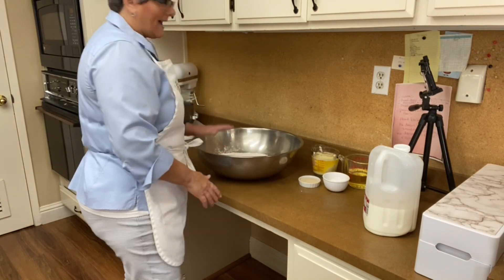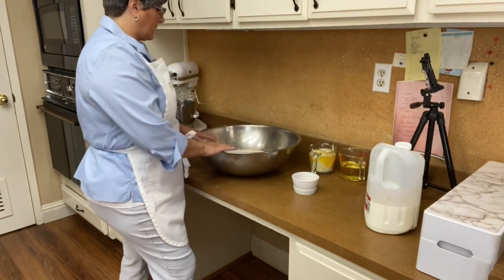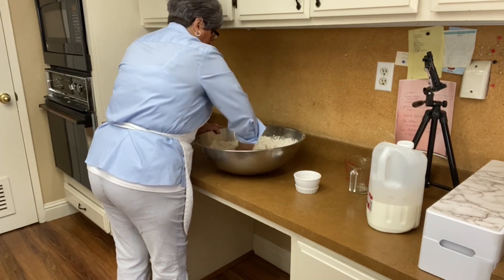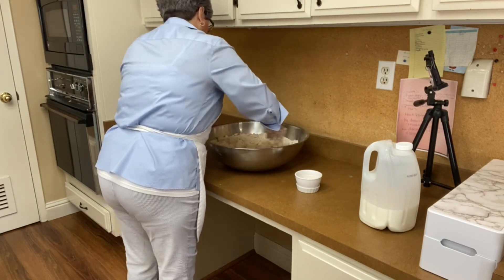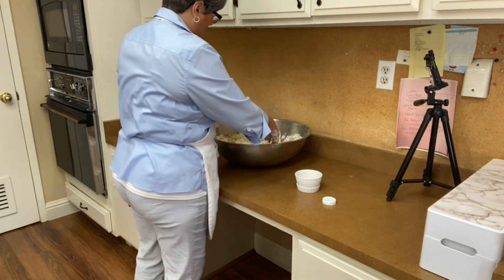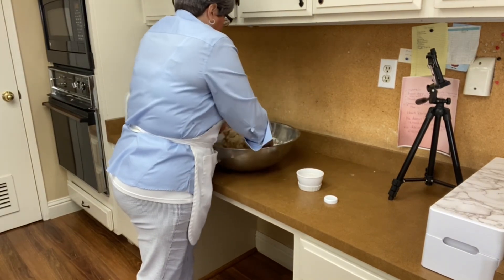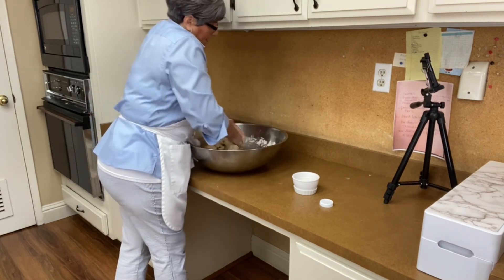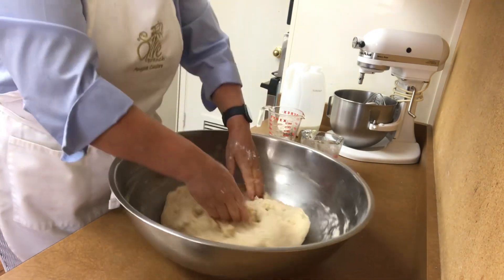Roscas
5lbs all purpose flour
4 cubes melted butter
1 cup flavorless olive oil or other oil
4 tsp salt
3 tbsp yeast
4 cups warm milk
In a large bowl, add flour, salt, yeast, butter and olive oil. Mix everything well, adding milk as needed. Let the dough rest for 20 minutes. Place dough on the counter and roll to form a log. Cut log into five pieces and roll those into logs again. Cut about 2 inch pieces. Let rest for 15 minutes. If the weather is dry covered with a damp towel. Roll each piece into a rope, then fold rope in half and begin forming like a braid. Bring both ends together to form a circle. Bake it at 400 degrees until golden. Once all done baking lower the oven to 200 degrees. Put roscas Back in the oven and let them dry for about four hours or until all crisp.

5 libras de farinha multiuso
4 cubos de manteiga derretida
1 xícara de azeite de oliva sem sabor ou outro óleo
4 colheres de chá de sal
3 colheres de sopa de fermento
4 xícaras de leite morno
Em uma tigela grande, adicione a farinha, o sal, o fermento, a manteiga e o azeite de oliva. Misture tudo bem, adicionando leite conforme necessário. Deixe a massa descansar por 20 minutos. Coloque a massa na bancada e enrole para formar um tronco. Corte o tronco em cinco pedaços e enrole-os em toras novamente. Corte pedaços de cerca de 2 polegadas. Deixe descansar por 15 minutos. Se o tempo estiver seco, cubra com uma toalha úmida. Enrole cada pedaço em uma corda, depois dobre a corda ao meio e comece a formar como uma trança. Junte as duas pontas para formar um círculo. Asse a 400 graus até dourar. Depois de terminar de assar, abaixe o forno a 200 graus. Coloque as roscas de volta no forno e deixe secar por cerca de quatro horas ou até que estejam crocantes.